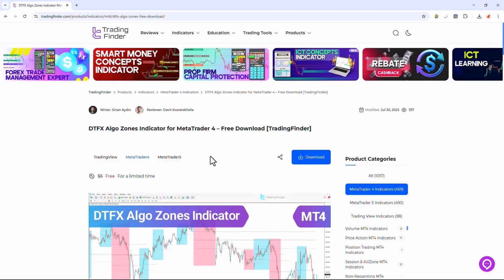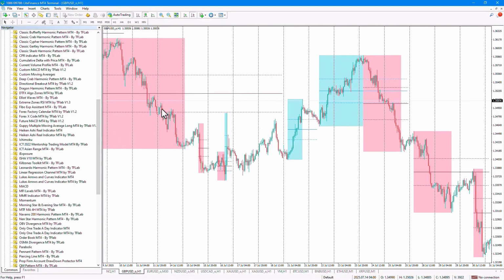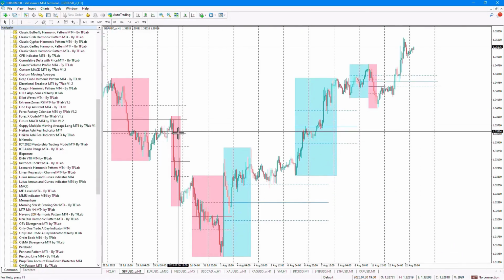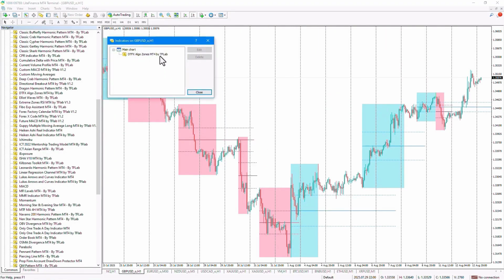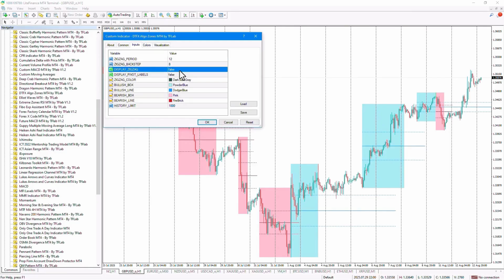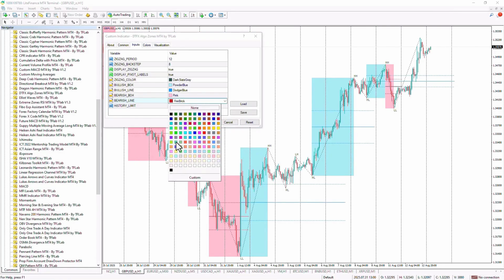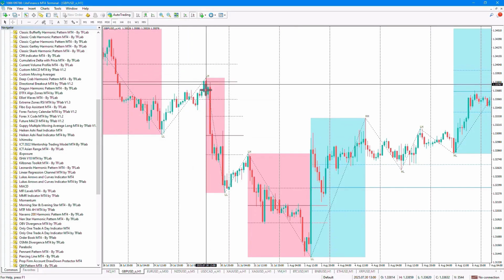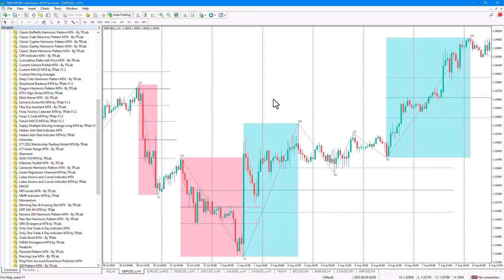☄️DTFX Algo Zones Indicator for MetaTrader 4/5 – Free Download [TradingFinder]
🔍 Discover the DTFX Algo Zones Indicator for MetaTrader 4/5 – now available for free download!

📊 Pinpoint precise supply and demand zones with swing point detection, Fibonacci overlays, and price action filters.

📈 Boost your charting game using dynamic red and green zones that adapt in real-time to market shifts.

⚙️ Perfect for intraday traders using Forex, Crypto, or Stocks—no clutter, just crystal-clear insights.

⏱️ Stay ahead with auto-updating zones as the market evolves.

💎 Elevate your trade setups and visual analysis—enter the zone with confidence!

00:00 Intro
00:43  Run indicator on chart
01:05  Identify price reaction levels
01:32  Detect price movement legs
02:51  Indicator settings overview
03:55  Change display and colors
04:22  Set candle analysis limit
04:36  Identify pivot periods